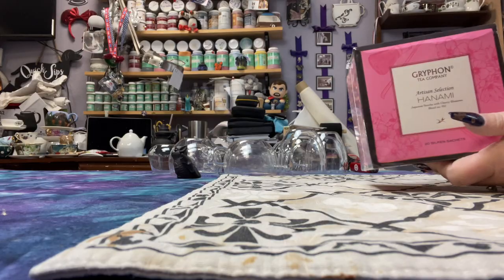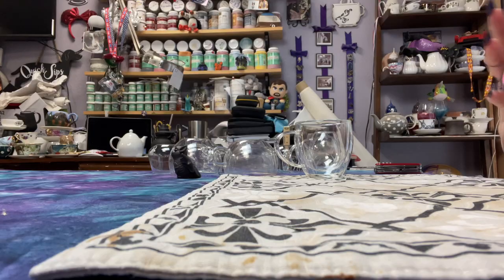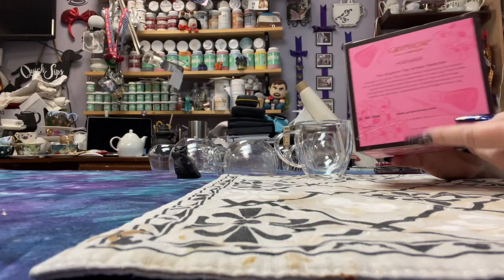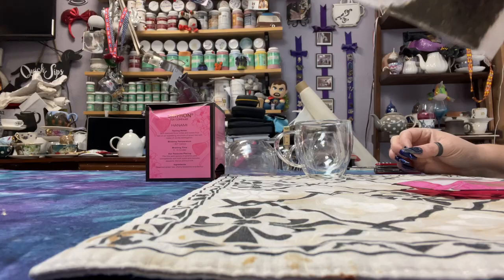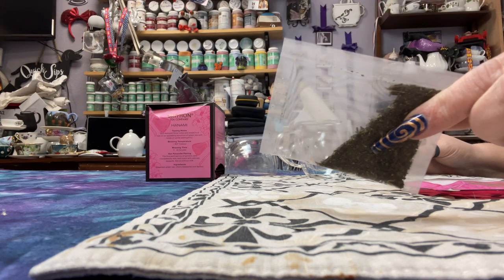Tea with Linda - Singapore Series; Gryphon Tea Co - Hanami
Well, Hello there!  I am so excited to share the suitcase full of teas that I brought back (not smuggled as Spencer likes to think) from our trip to Singapore this past October.

Join me as I have at it with all these teas.

Welcome to the Whimsikettle Studios! My name is Linda Arnold, I am the owner & artist here at WhimsiKettle.   I am a mostly self taught potter who is on a quest to find, or make the perfect tea pot to help satisfy my ever growing hot tea addiction.   Thanks for joining me as we have a cuppa.

This video is not sponsored; I enjoy hot tea and feel the need to subject anyone who will listen to my views on different teas.   So far, I've managed to Mom-handle Spencer, or his bothers,  into joining me on this journey I am on.  It's been A LOT of fun so far.  I hope you are enjoying this series as well.

Thanks for stopping by and having a cuppa with me, well, us.  We both appreciate you time!